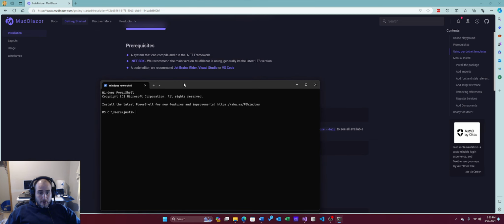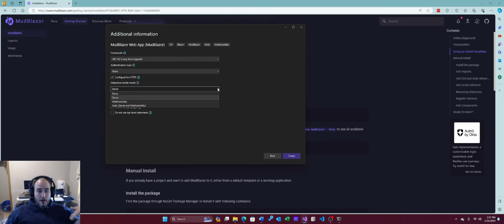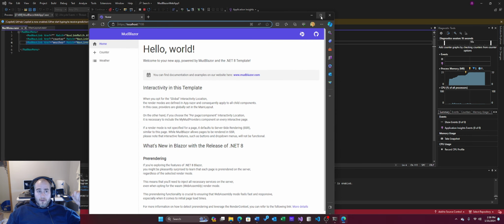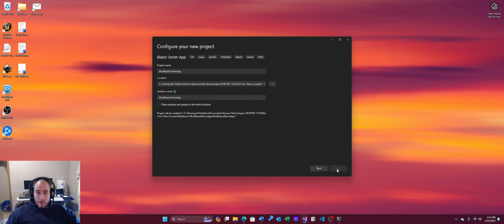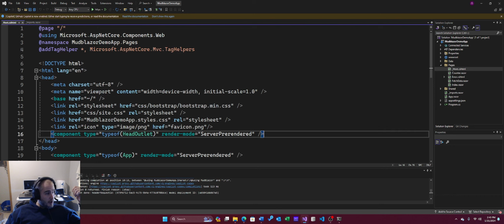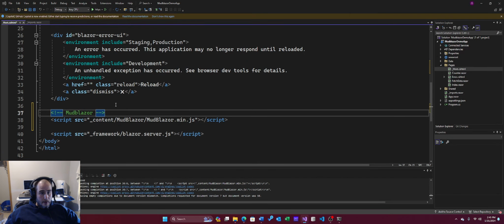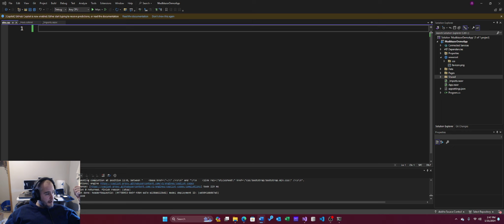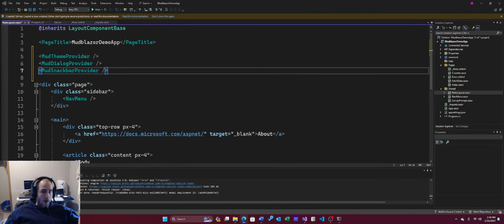MudBlazor Getting Started Video 1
In this video, I go over getting started with MudBlazor from installing templates to manually installing Mudblazor on an existing project.